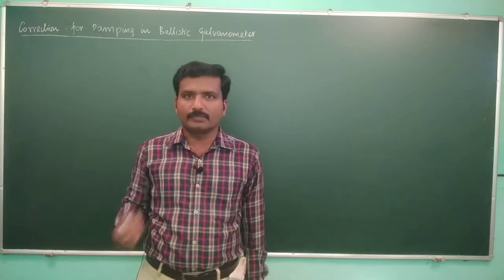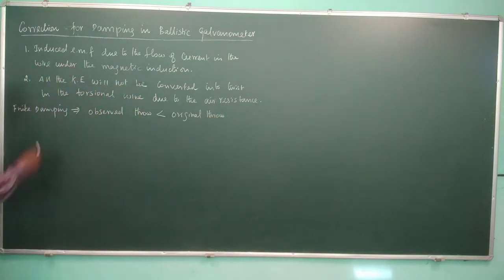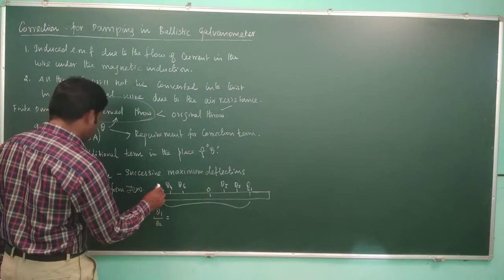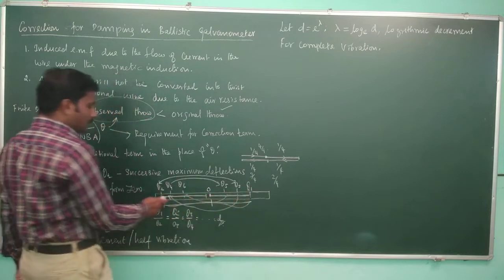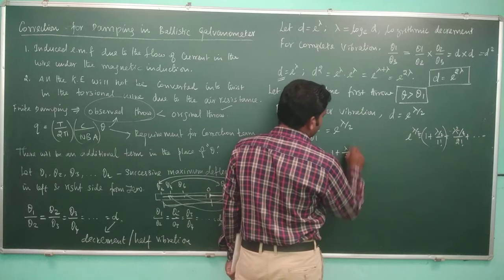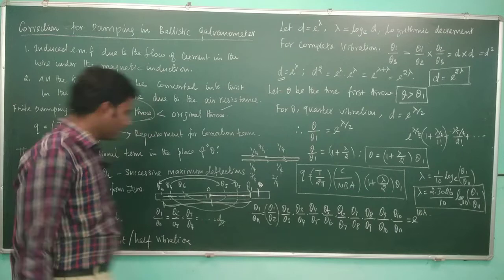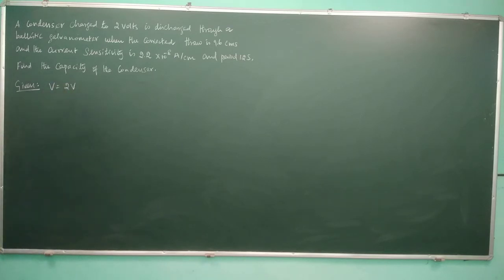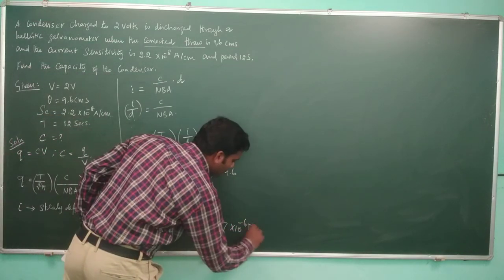Electricity and Electronics - Lecture 22